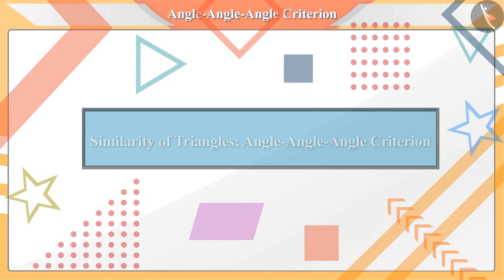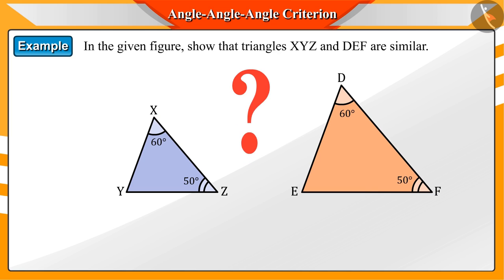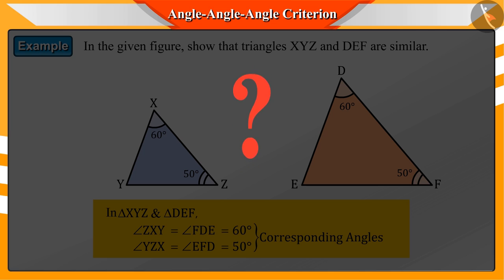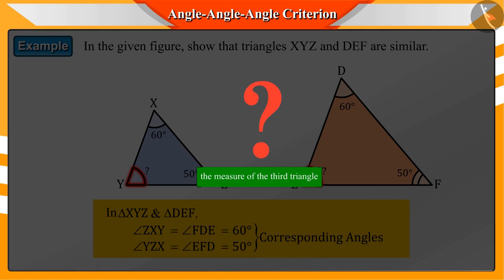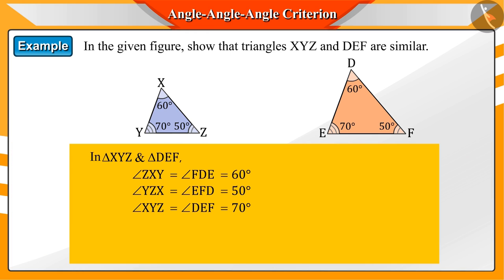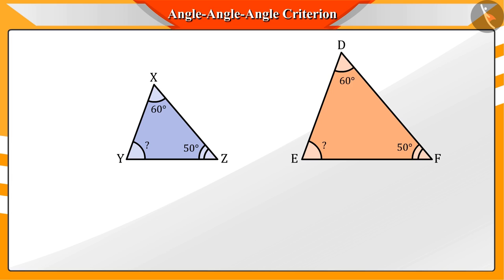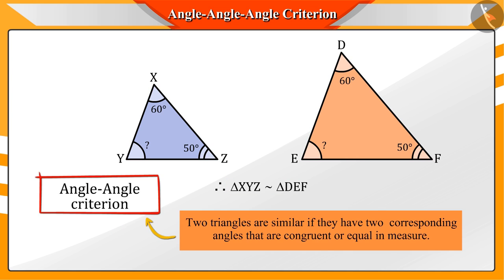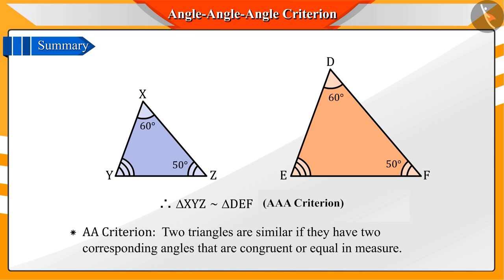AAA criterion of similar triangles | Part 2/3 | English | Class 10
AAA criterion of similar triangles | Part 2/3 | English | Class 10 |  | NCERT |

AAA criterion of similar triangles | Triangles | Grade 10 | NCERT | Triangles (8)

Welcome to part 2 of AAA criterion of similar triangles. In this video, we will discuss various examples of AAA criterion of similar triangles.